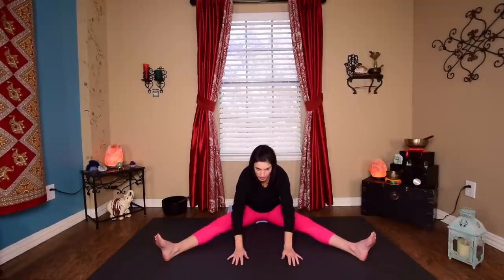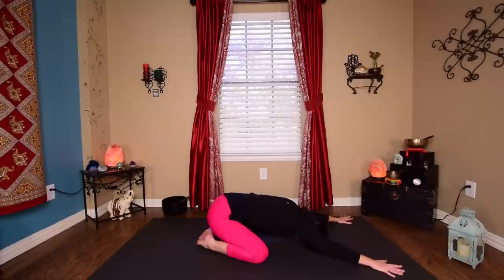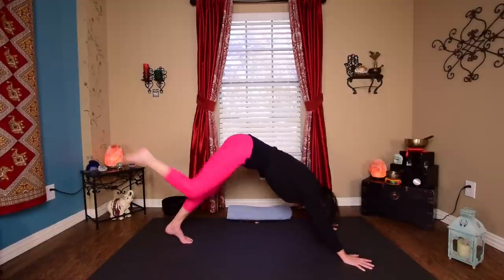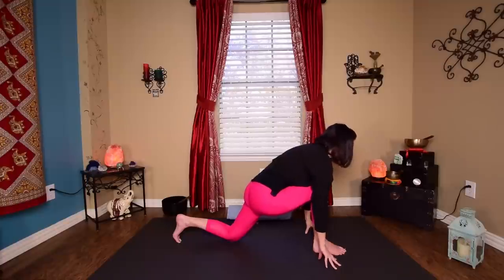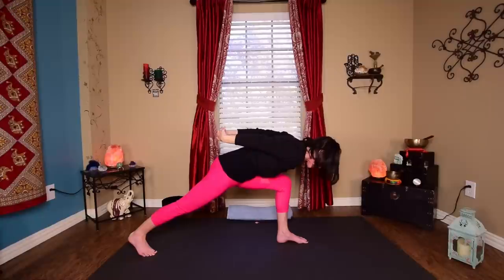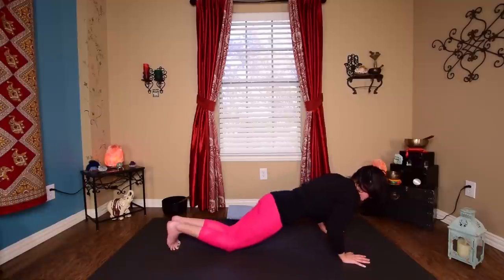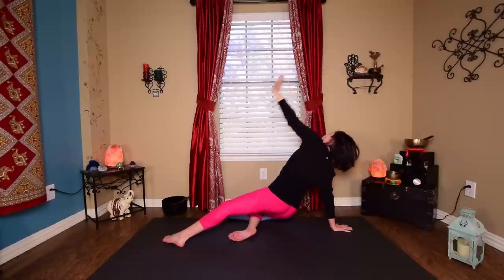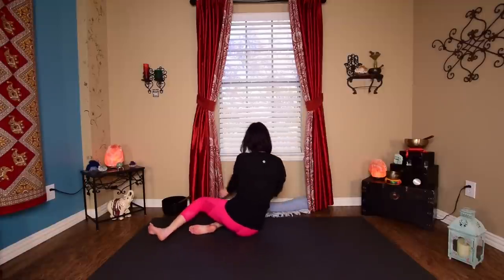A Yinspired Morning 🌞 | Full Body Yin Yoga Flow Fusion {35 mins}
💕 YRS Self Care Circle - a sacred online space to nourish mind, body, and spirit - community, connection, support 💕 Join us 👉🏻

Be "Yinspired" today...

Who doesn't want to have an inspired day?  An inspired day begins with a Yinspired morning! Blending Yin Yoga poses and mindful flow, we open the entire body, lift the heart and inspire a beautiful day!  Be Yinspired today with this full body yoga fusion!

Props: 1 blanket OR beach towel (blanket

Please consult your physician before engaging in any exercise or exercise program or using supplementary products and always use caution when engaging in any activity or using any product or information provided by this video.  The information given in this video is opinion and only opinion.  By voluntarily participating in this exercise program or using the information provided, you assume all risk of injury to yourself and release and discharge The Yoga Ranger Studio or Aprille Walker from all claims or causes of action, known or unknown, arising from use of this video or information therein.